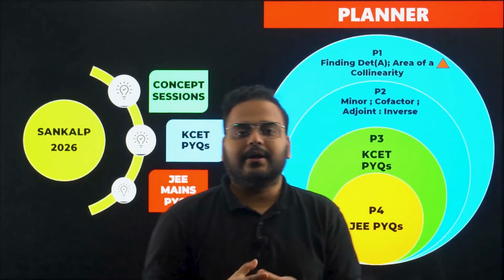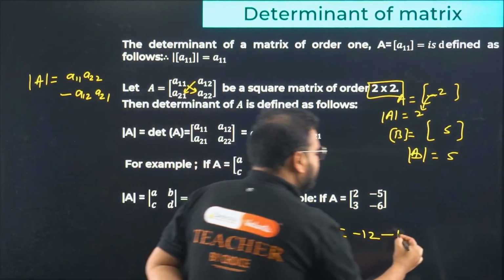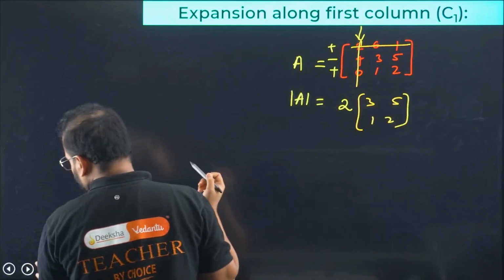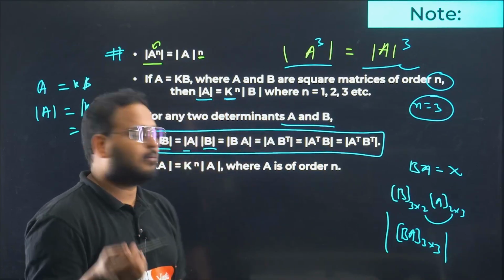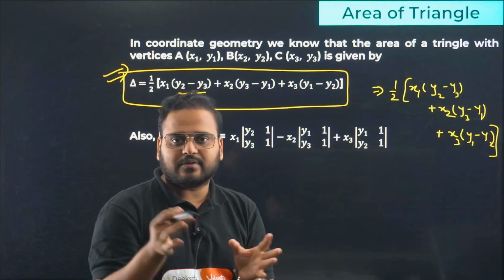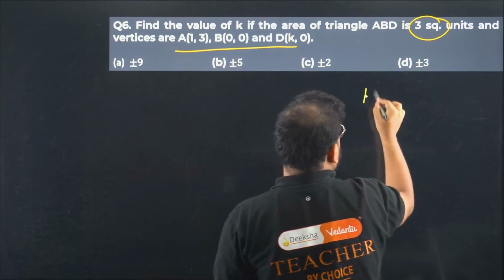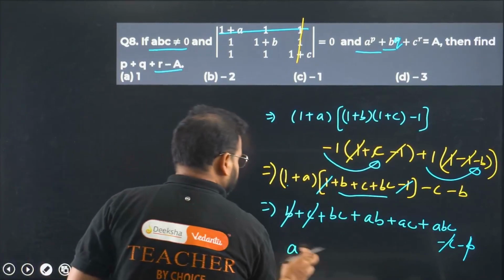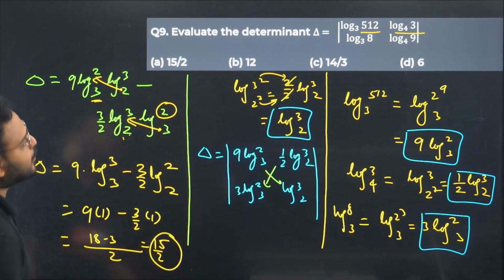Determinants - Area of Triangle & Collinearity (P1) | 2nd PUC Math | KCET 2026 | Sankalp 2026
In this session, Ankit Sir will take you through Part 1 of the chapter "Determinants" — a crucial topic for 2nd PUC Math.

00:00:00 Introduction
00:00:51 Chapter Breakdown
00:03:00 Chapter Insights
00:03:47 Session Outline
00:04:11 Determinants
00:07:00 Determinants of matrix
00:09:18 Determinants of matrix of order Three
00:15:40 Expansion along first column (C1)
00:19:22 Imp Points To Remember
00:31:17 Area of triangle
00:33:00 Condition of collinearity for three points
00:36:55 Question Practice

🙋 Important Videos for KCET 2026 Exam:
📘 All About KCET 2026 – 🛣️ Roadmap, 📚 Study Plan, 📖 Books & 🔗 Resources: